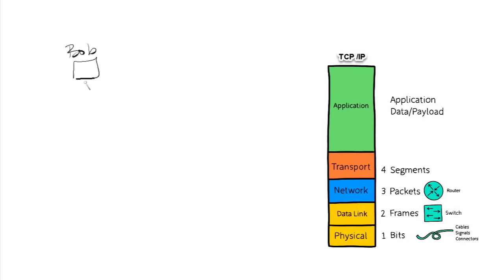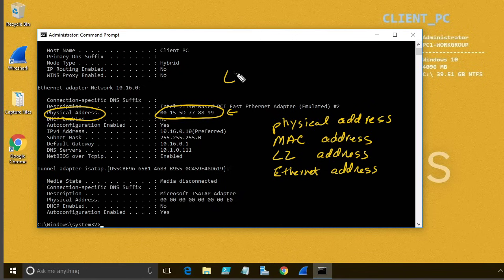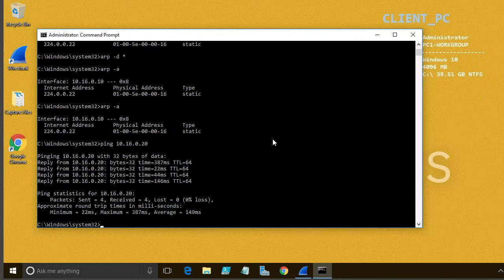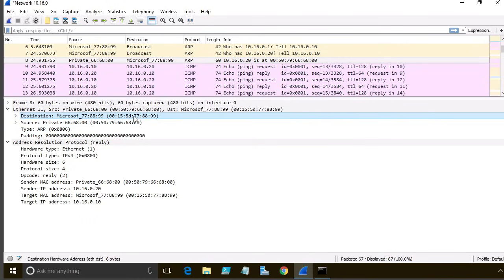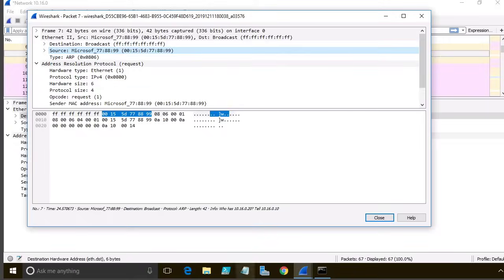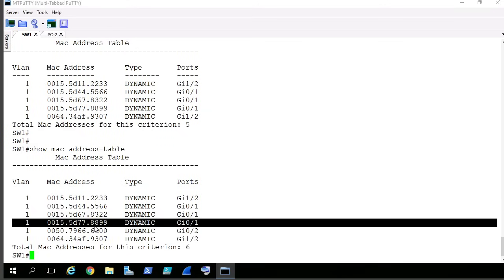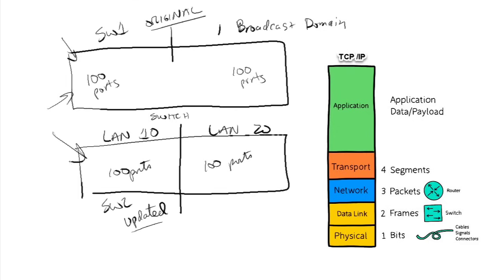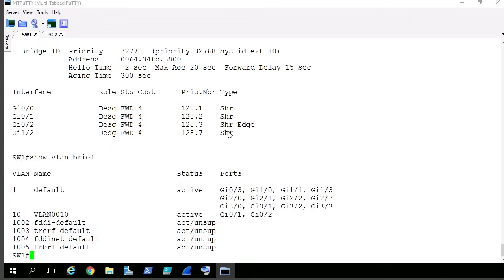Layer 2 Switching & VLANs | Cisco CCNA 200-301